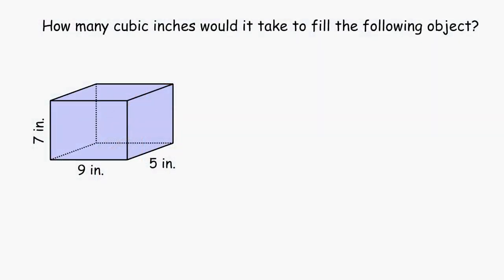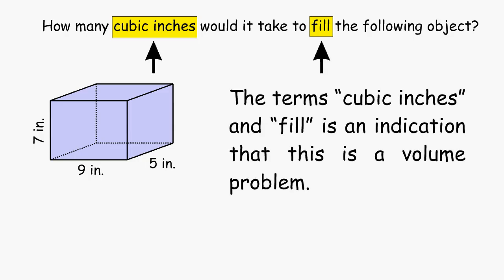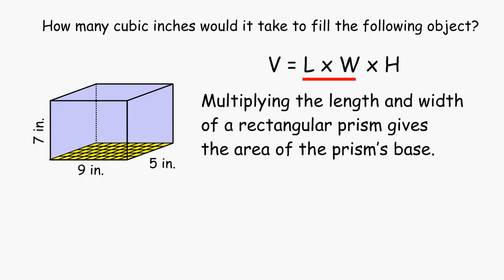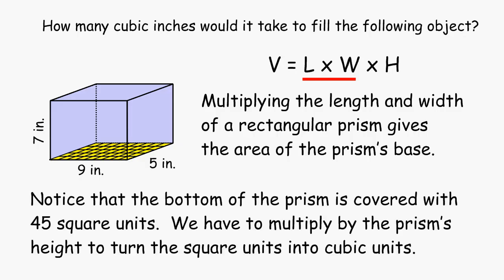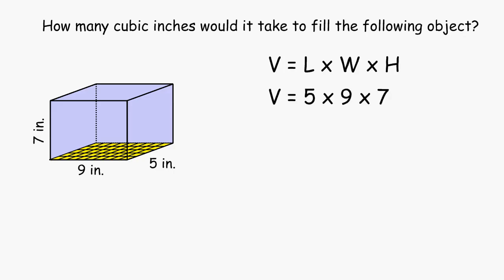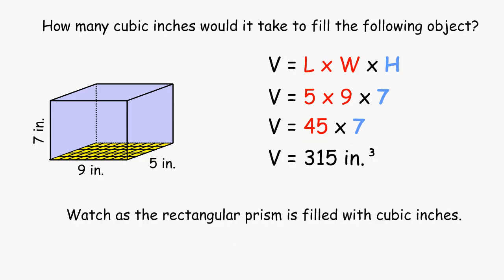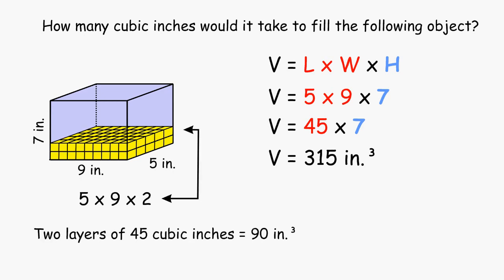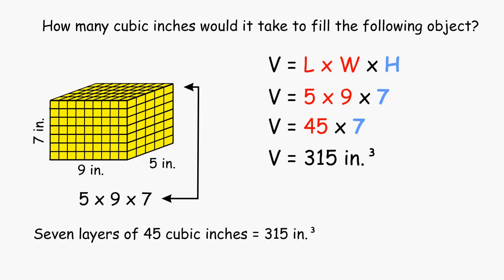Volume Of A Rectangular Prism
This tutorial reviews how to find find the volume of a rectangular prism.  This tutorial also reviews what each part of the formula represents.